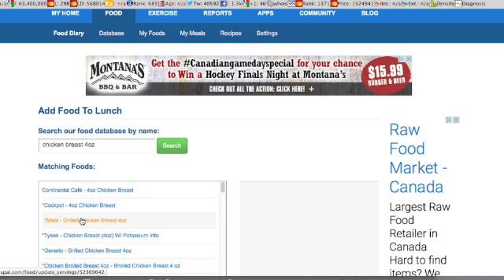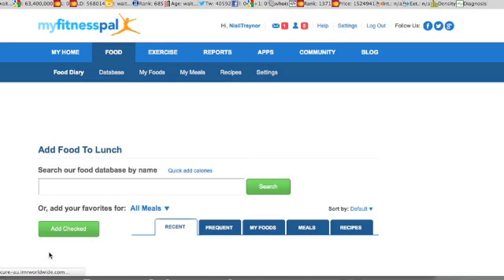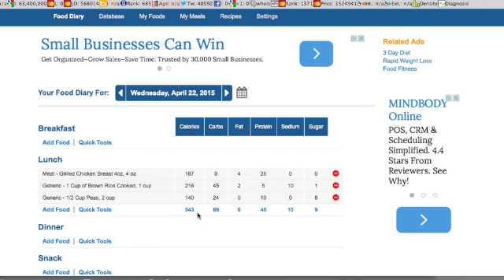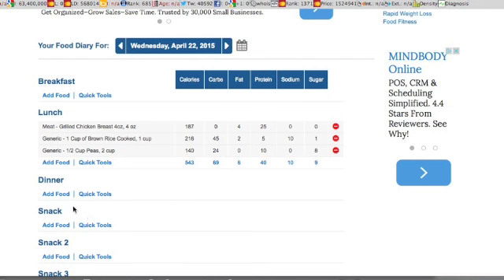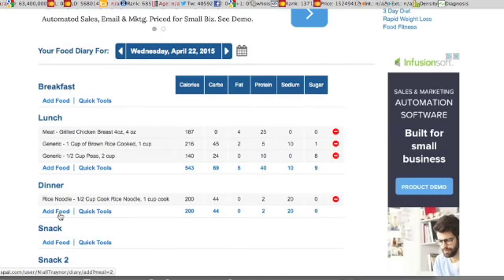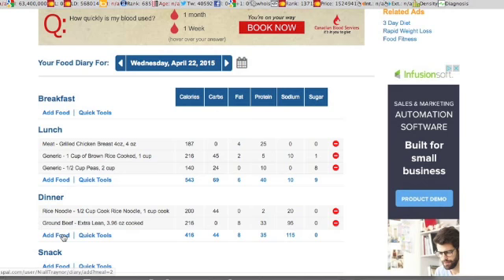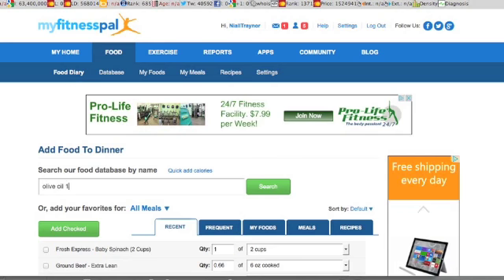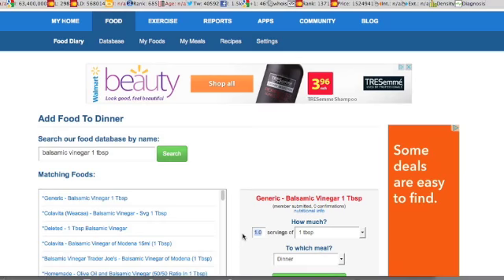How To Swap Out Foods On Your Meal Plan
Use MyFitnessPal to get creative yet still stay on your meal plan